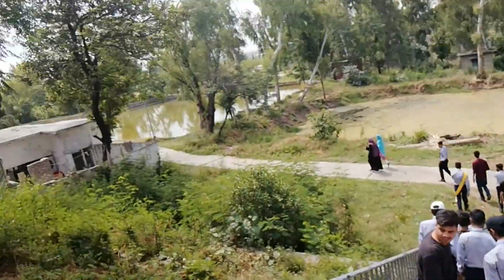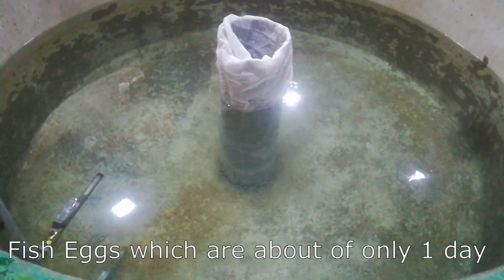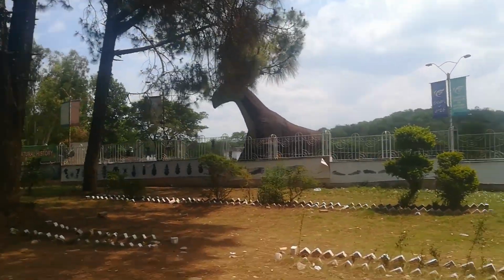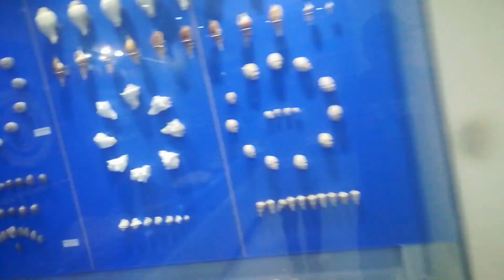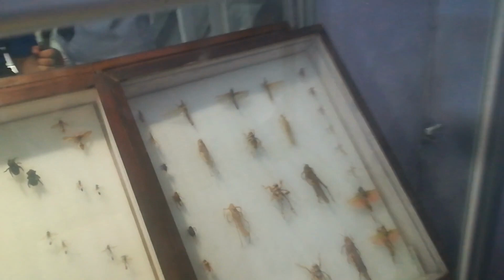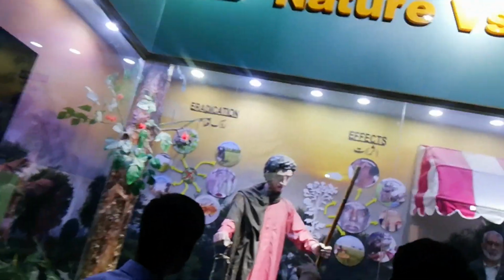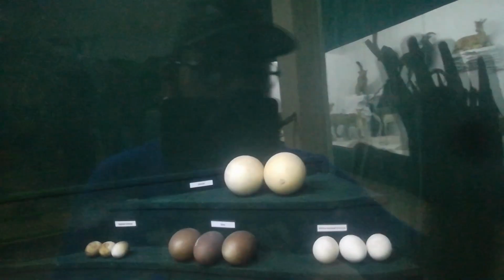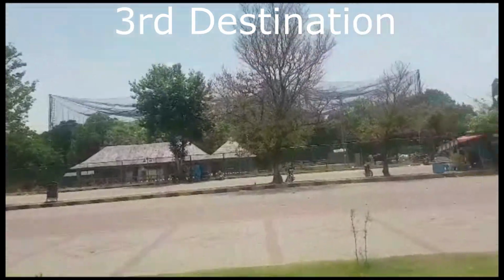Unveiling Islamabad's Hidden Gems😍:Fishries Department,Museum of Natural History,Joyland Exploration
THIS CHANNEL IS FOR VLOGS ,CHALLENGES AND GAMES ...